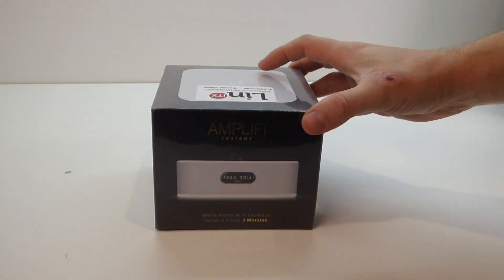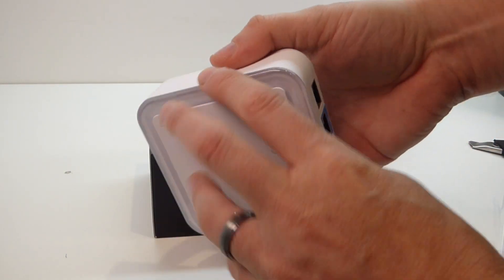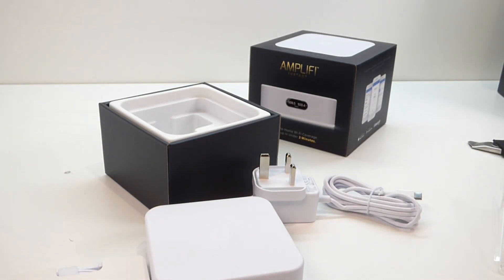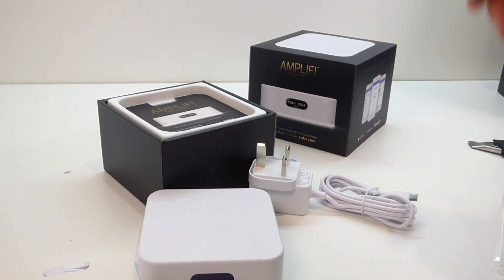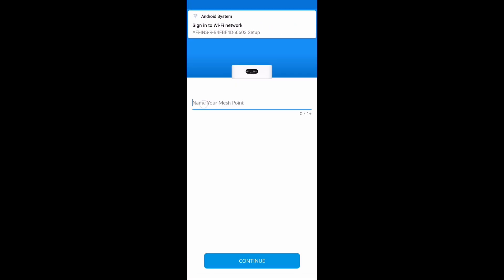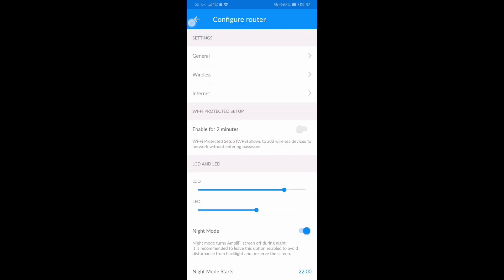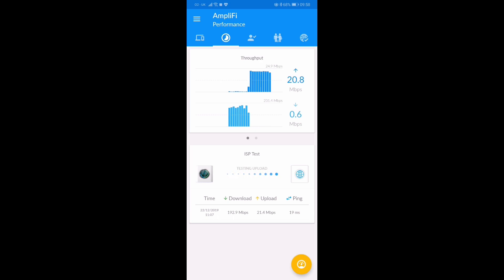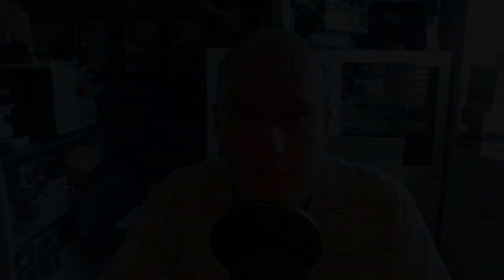Ubiquiti AMPLIFI INSTANT - MESH Wi-Fi Router as a Mesh Access Point - Unboxing, setup & install (2)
Second part of my recent Mesh Wifi upgrade.

This one covers the smaller Amplifi INSTANT Router - Unboxing, review and configuration as a mesh point for the HD Router..

Hopefully these videos will help you decide if you need the HD or the Instant Kits, or want to go with your own combination like I have.

All items featured in my videos are paid for, they are not provided by manufacturers for review.